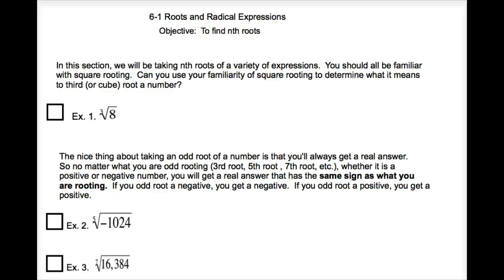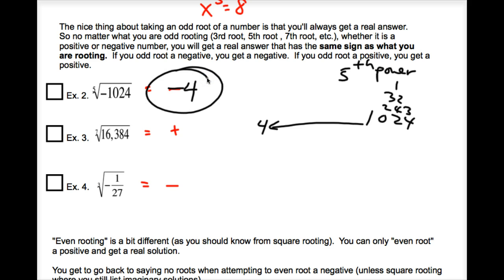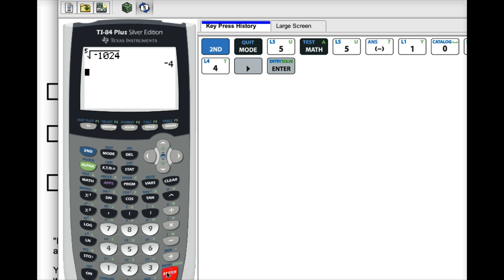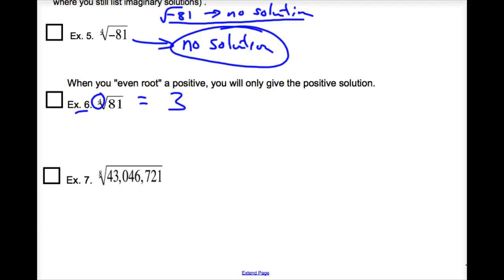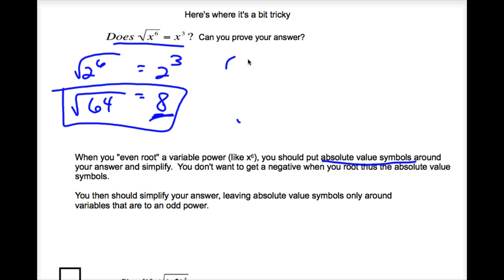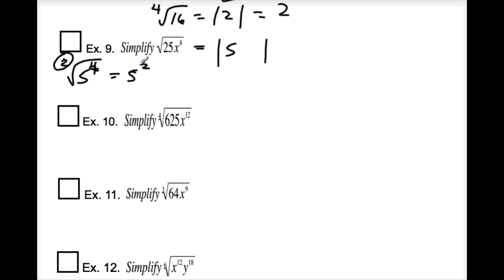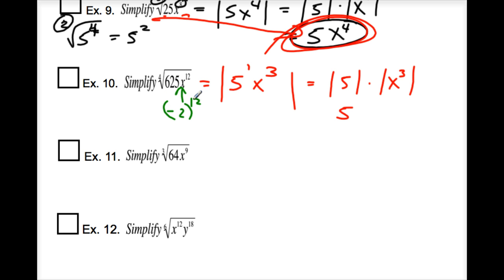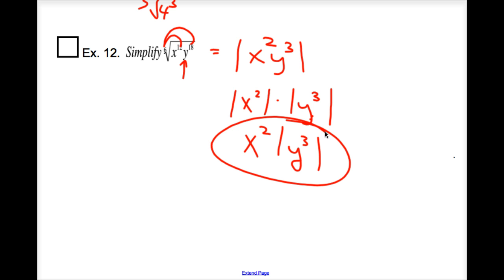6.1 Nth Roots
6.1 Nth Roots